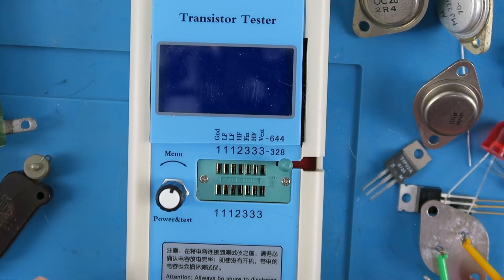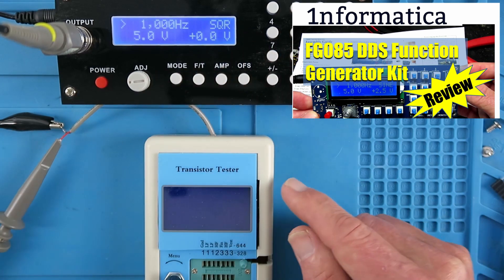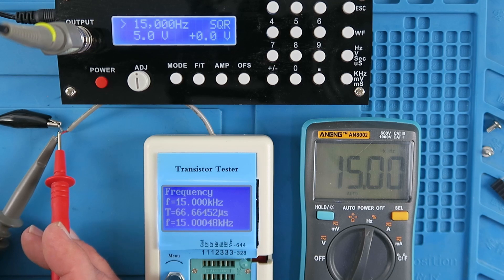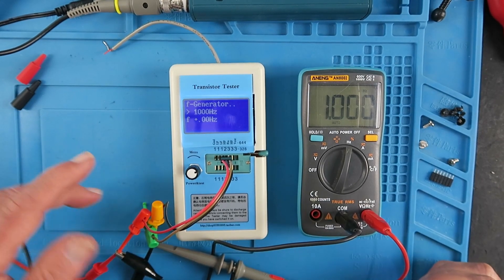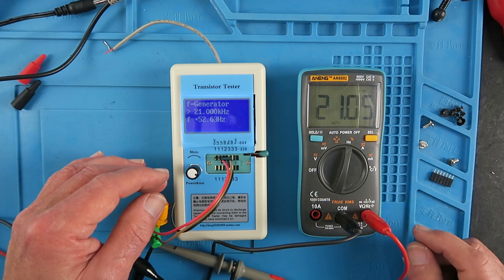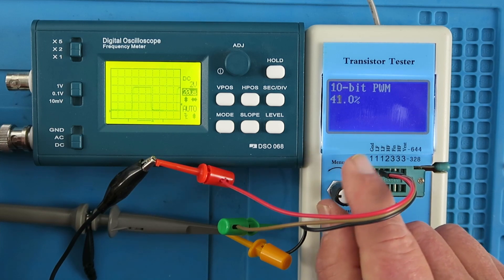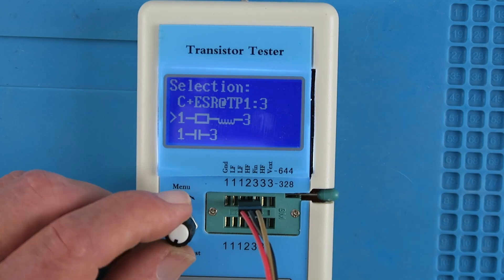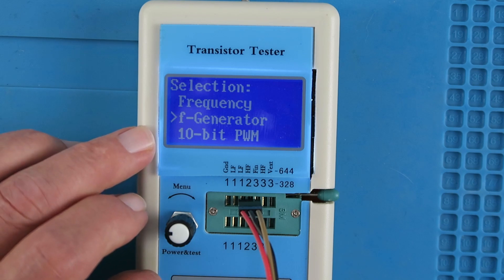Advanced Options Hiland M12864 Transistor / Component Tester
An essential piece of kit for either the beginner or experienced electronics enthusiast!

I show the advanced options available including the frequency counter, frequency generator and pulse width modulator.